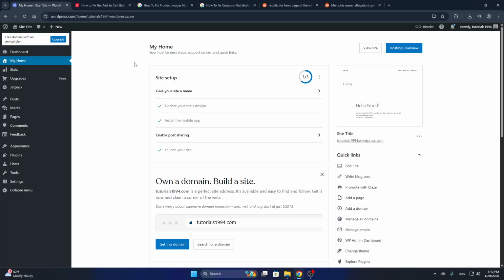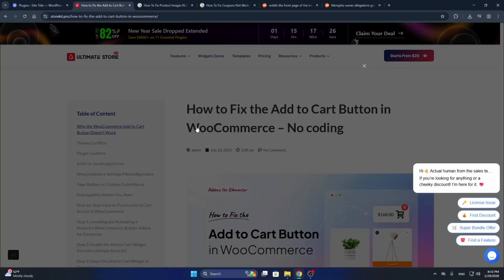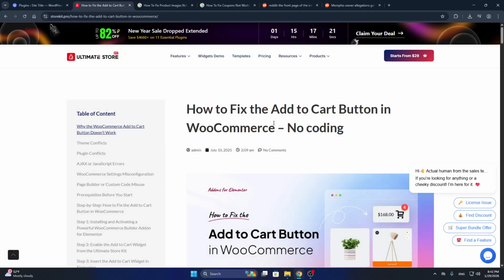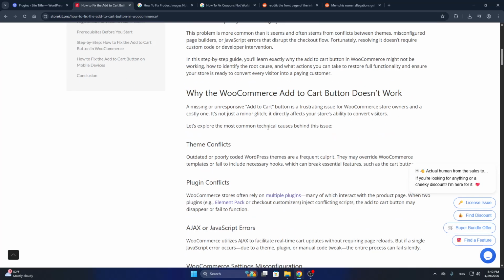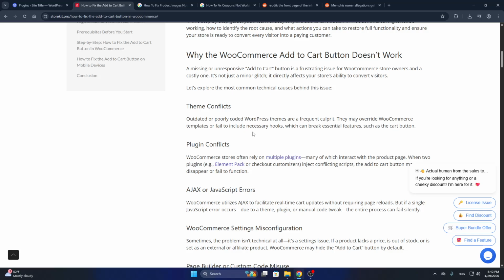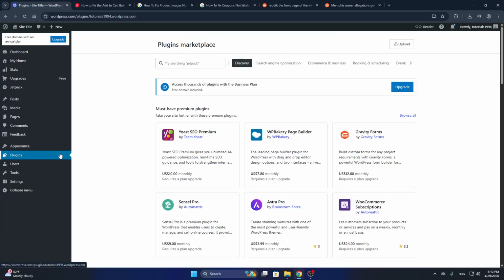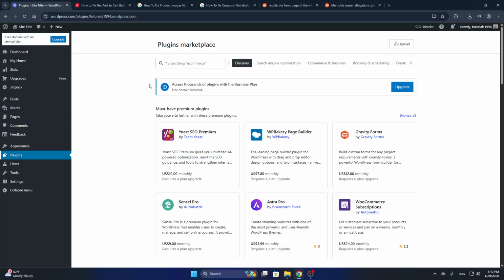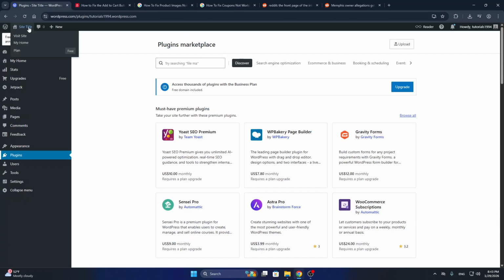How To Fix “Add To Cart Not Working” In WooCommerce !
How To Fix “Add To Cart Not Working” In WooCommerce ! Tutorial

 Today we talk about fix add to cart not working in woocommerce,woocommerce tutorial,woocommerce checkout not working,checkout page not working woocommerce